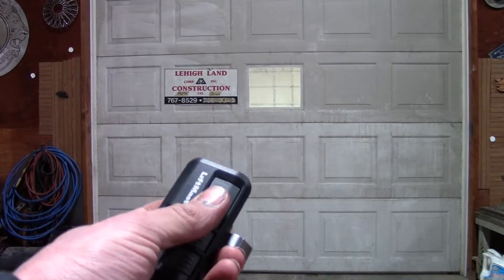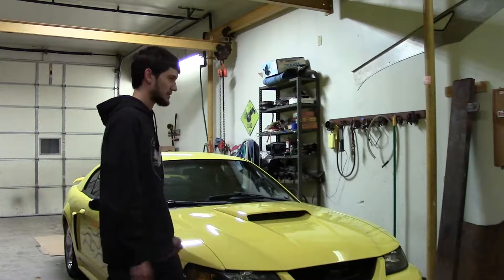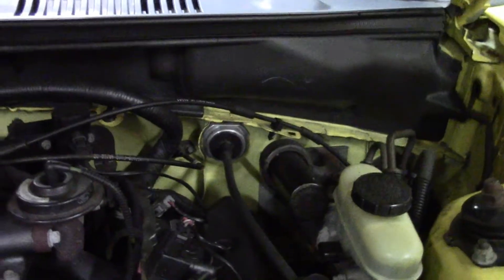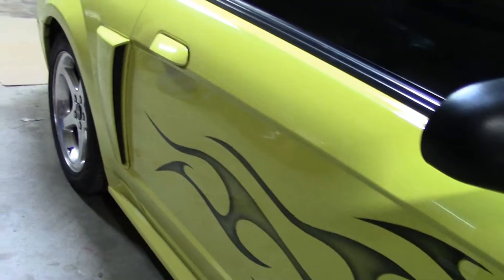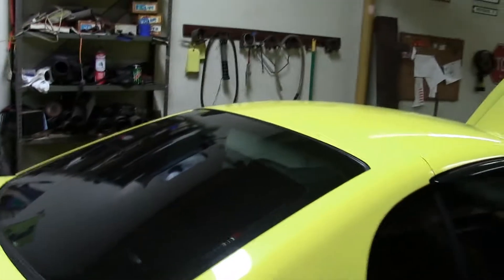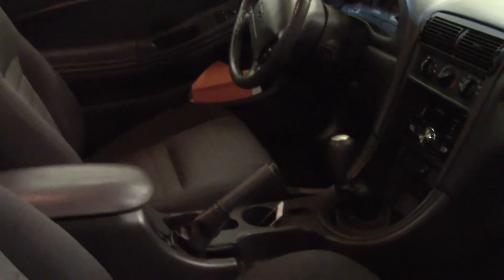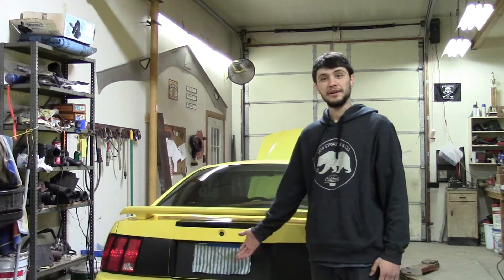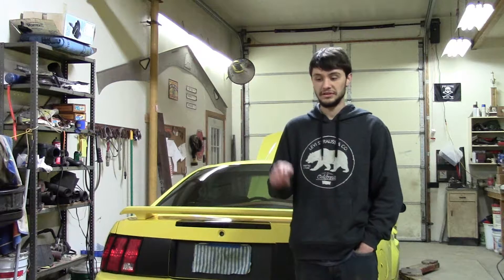I got a new car! 2002 Mustang GT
I finally have another car, I bought a 2002 Ford Mustang GT 5 speed, and in this video I give you guys a tour of it and some SLP Loudmouth exhaust clips!